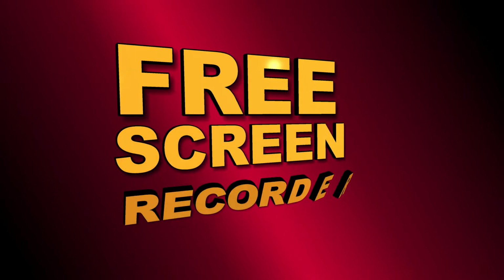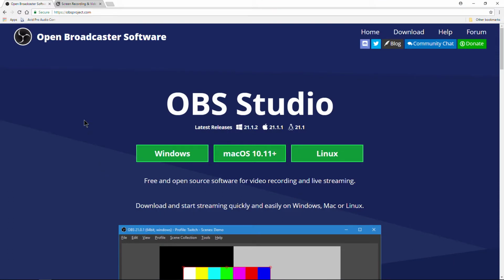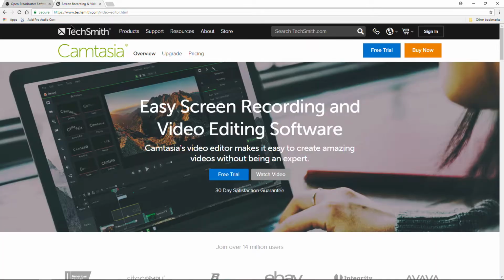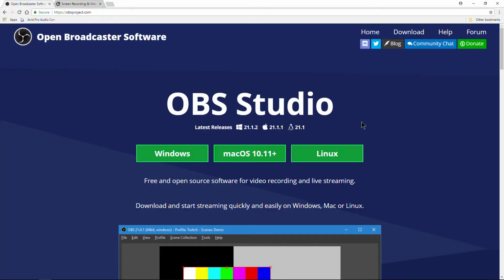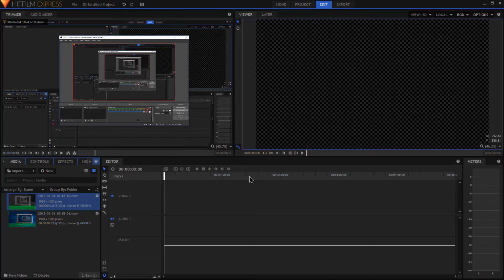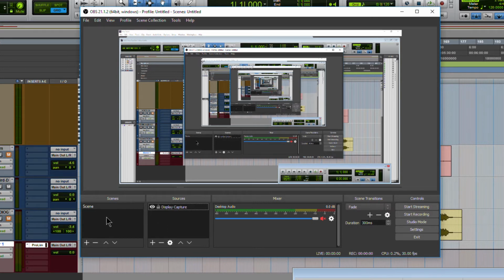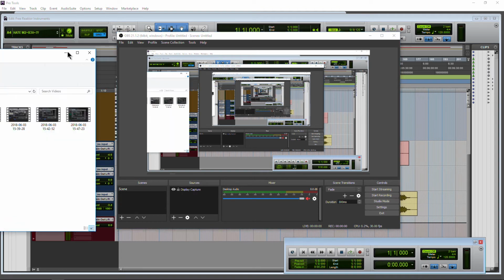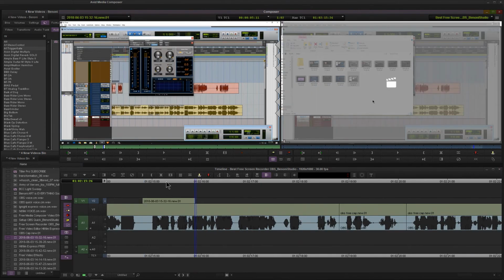THE BEST FREE SCREEN RECORDING SOFTWARE | OBS STUDIO 🔥📽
OBS is often thought of as streaming software, but it's also the best free screen recording software around. You don't have the editing functions that you would find in something like Camtasia, but it doesn't matter because there are plenty of free NLE's (video editors) out there, or of course, use a paid NLE like Media Composer or Premiere Pro. I actually prefer OBS to paid screen recorders I have!

Windows, Mac, and Linux👍

▶BASIC QUICK SETUP & SETTINGS FOR OBS [FREE SCREEN RECORDER]

📽Free NLE's (video editors)

🔥Obligatory Links🔥

Ethereum:
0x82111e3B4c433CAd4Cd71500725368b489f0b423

Bitcoin:
17ZDtMBXopFK4tpwG3iXU9WFznG65CgCJD

Bitcoin Cash:
127HvctzcxvGwP8LAamG7K8XSqPV4JzU2G

Litecoin:
LMdsQxvwo72aboVB2fA5kiq9YwyFNkvMKY